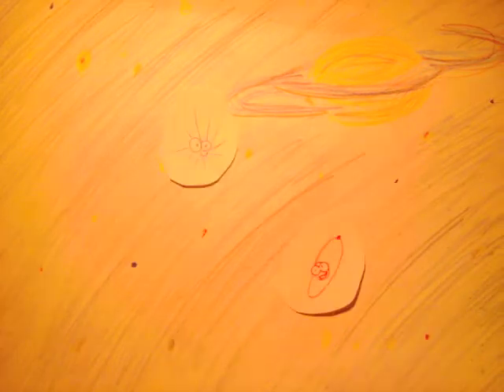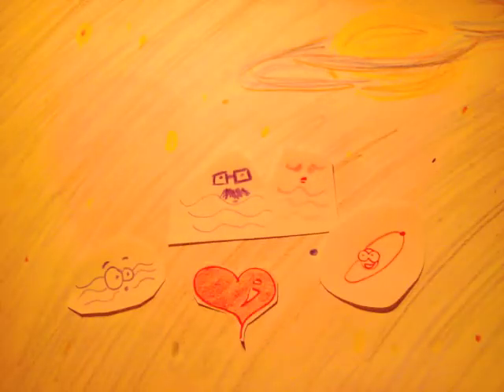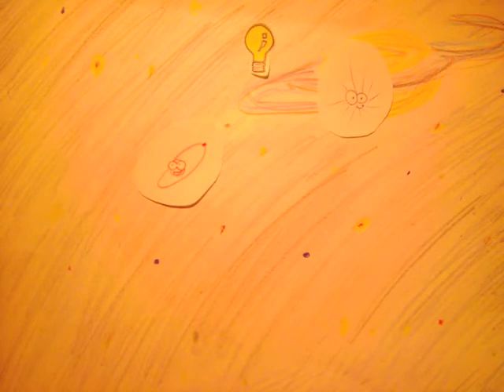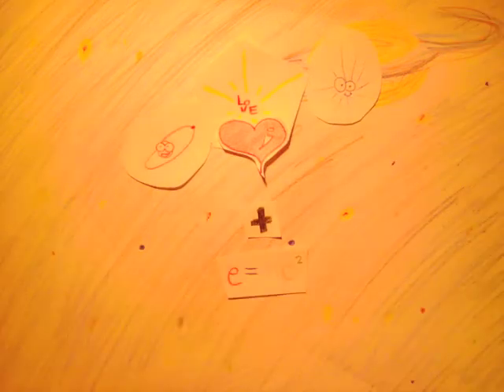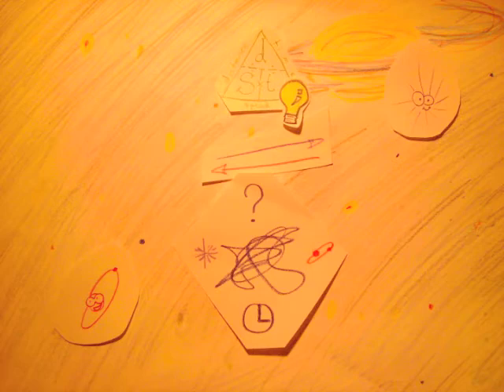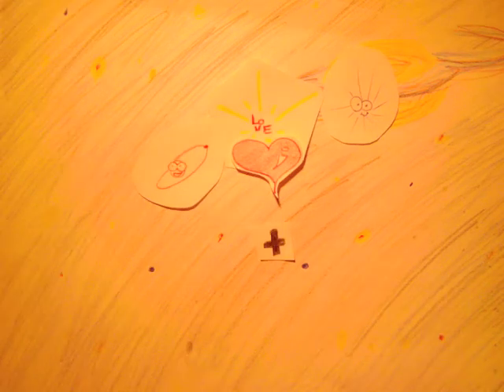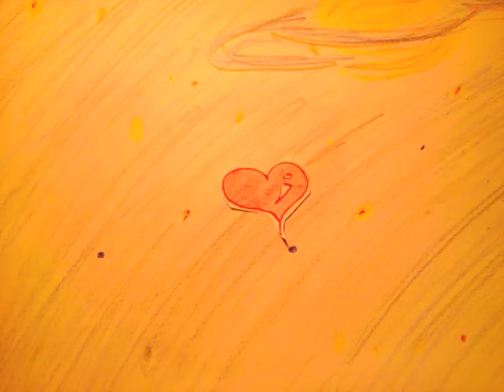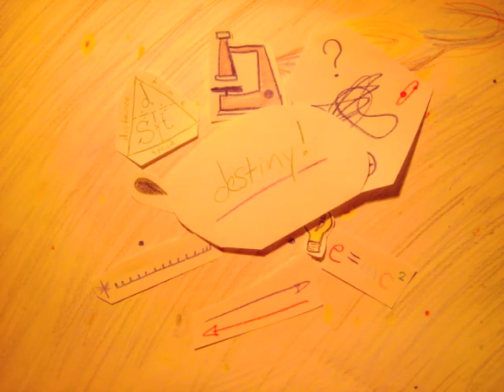Love At The Speed of Light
Wherein Caitlin writes a song about physics and love. And inserts a Hitchhiker's reference in the middle of a disgustingly cute animation.

Lyrics:

two particles, flying through space

each saw the other's face

and oh, they knew that it was love

one particle spoke to the other's heart

my parents are sure

to tear us apart

until you looked at me

i acted as a wave

and they believe

that wave/particle love is depraved

CHORUS:
those particles passed at the speed of light

but they still

felt the spark that night

of affection

microscopic, perfect, and pure

is it love?

i'm not positive

but i'm relatively sure

their star-crossed regard, it flourished and grew

as through each other's paths they flew

it was destiny, for two so small to meet

in the vastness of space, where there's so much to see

velocity soon broke their hearts

as their trajectory tore them apart

and their timelines ripped themselves in twain

neither knew the nature of spacetime was to blame

their love letters that they both sent

at the same time, meant to lament

their distance, they each arrived to late

their speeds combined with their opposite paths

meant inadvertently they had just entered

a specific paradox

and out of sync, they were forever locked

and as their love, it grew too hard

the particles decided to part

to retain sweet memories of love

i don't pretend that I understand

the physics of the tragedy at hand

but i know it happened just this way

their story rings through everything

we're all made up of love and strings

looking for answers in this muddled haze

and we falter all throughout our days